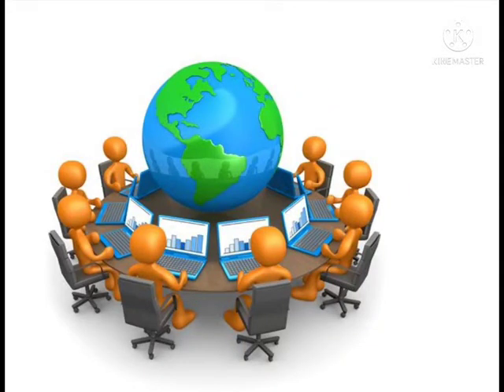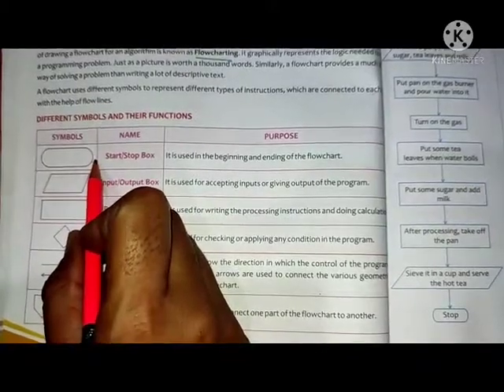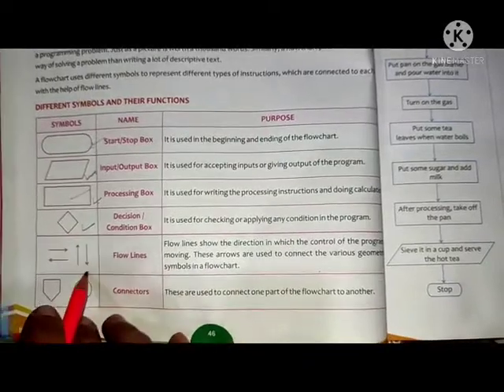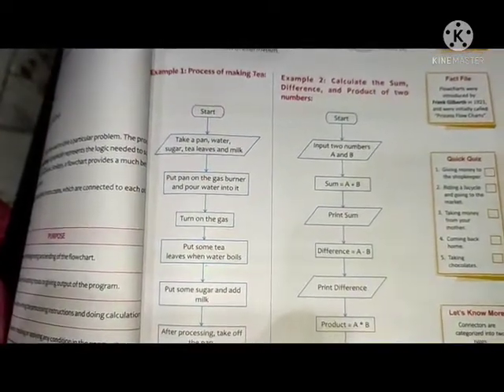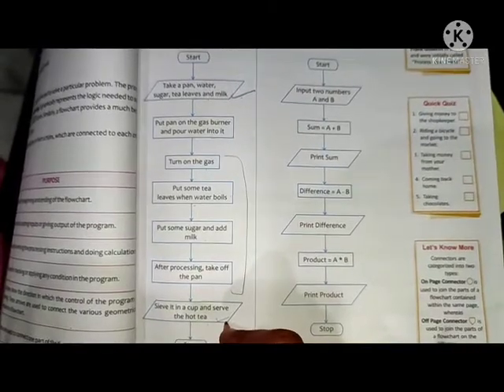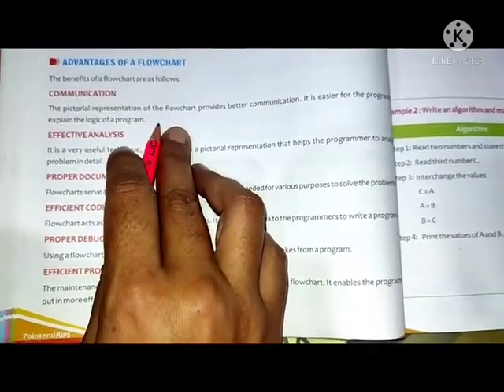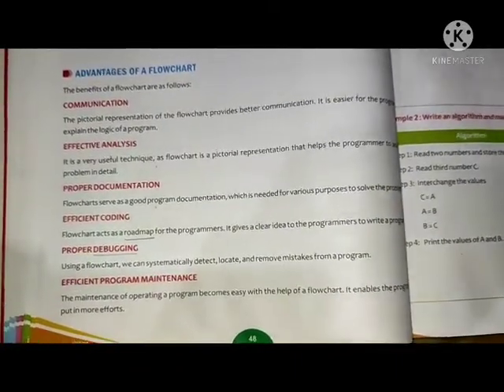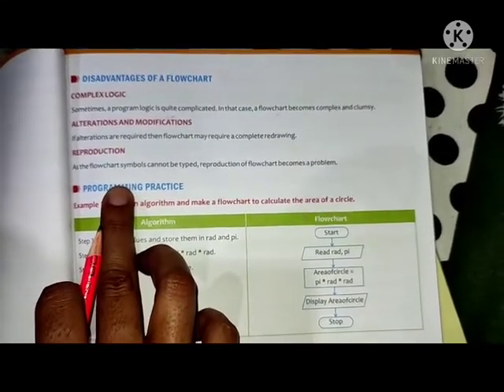ICSE class-8 (Computer) chapter-4 Topic -Flowchart